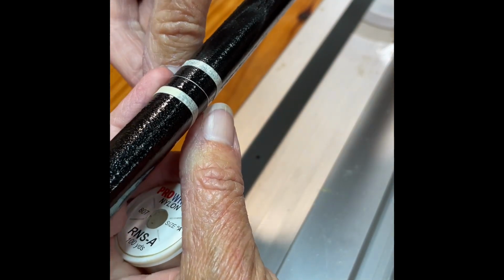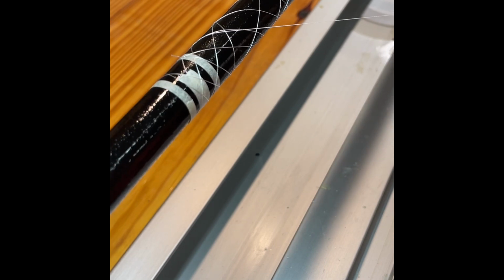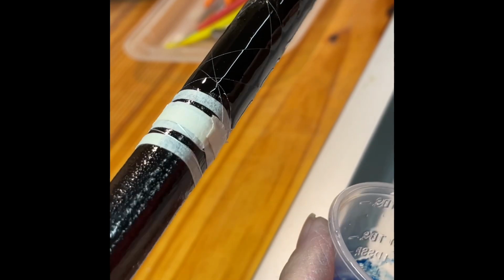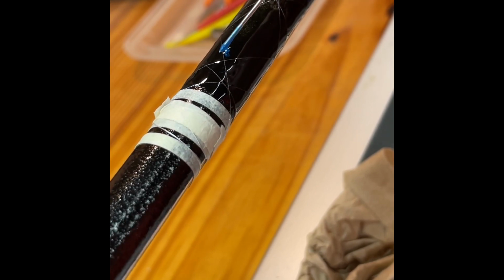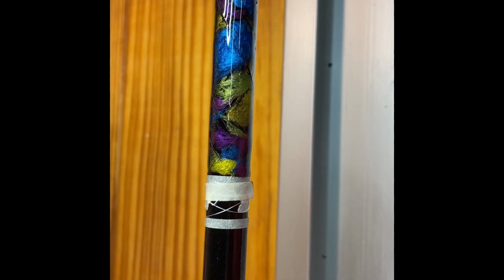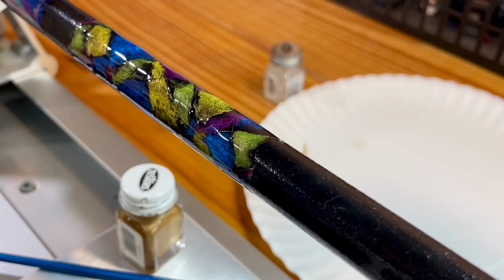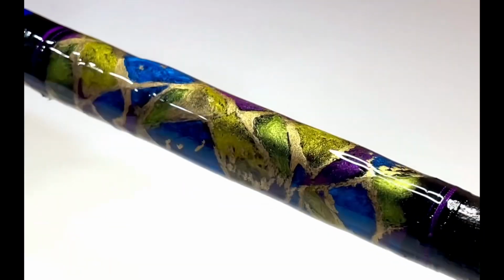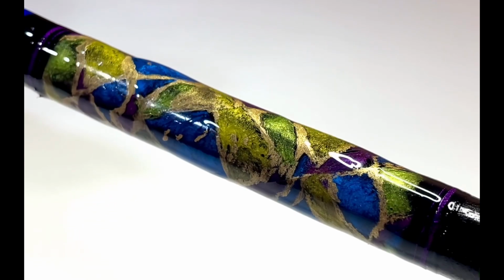An Oops to an Ahh!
Custom rod building, marbling with adding Gold metallic Testors Paint, messy thread wrap aka “Messy Thread Marbling”